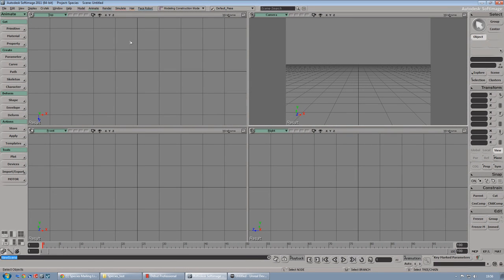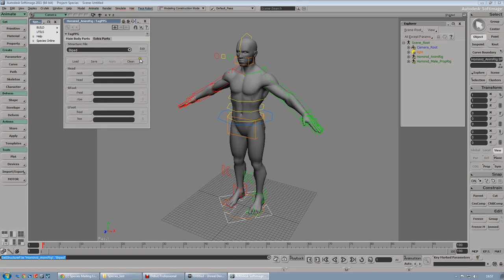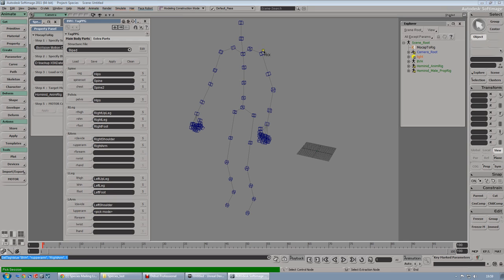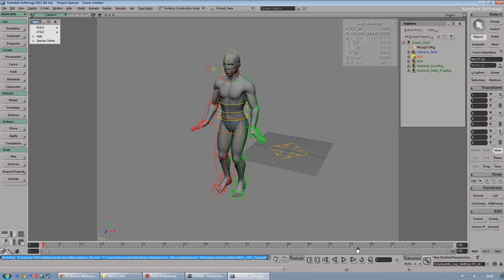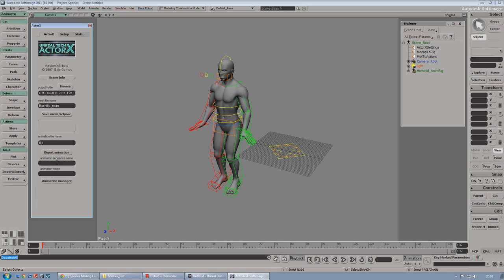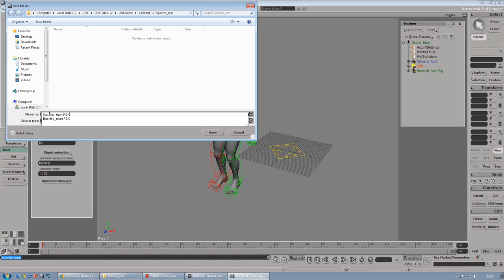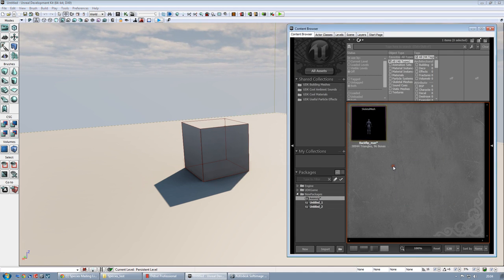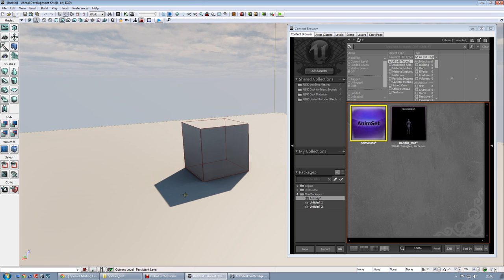Softimage to UDK using Exocortex Species plugin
Tutorial about exporting from Softimage into UDK using Exocortex Species plugin

In this video:

- Use of proportional modeling
- Auto-build the rig
- Setup MOTOR for BVH file
- Tag to match the BVH file
- Animation plotting
- ActorX export ( PSK and PSA )
- Setup AnimSet into UDK
- Animation testing

Softimage ActorX plugin can be found here ( released for XSI 6.5 but works perfectly on Softimage 2011 ):